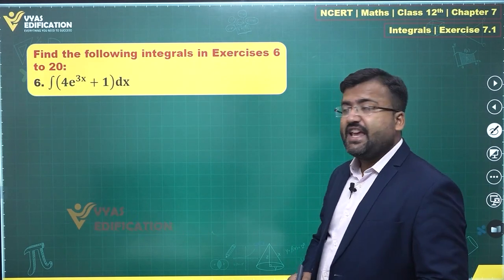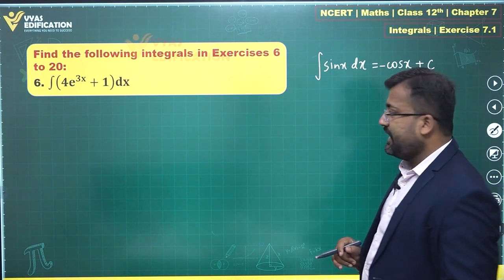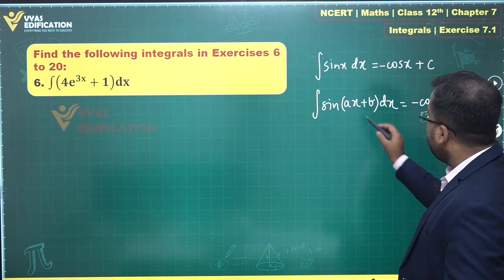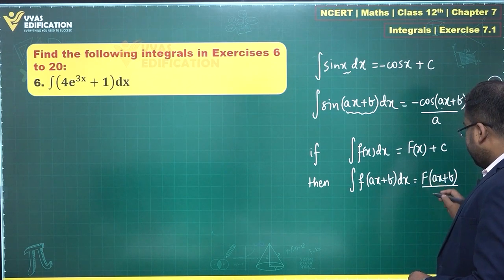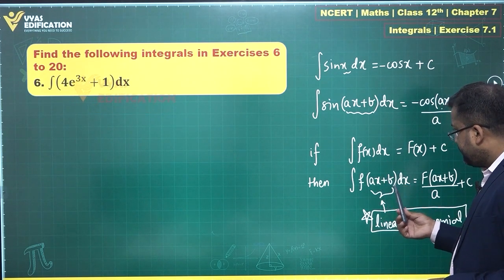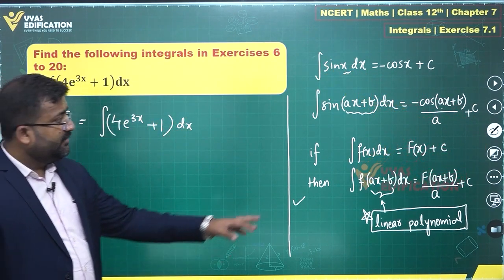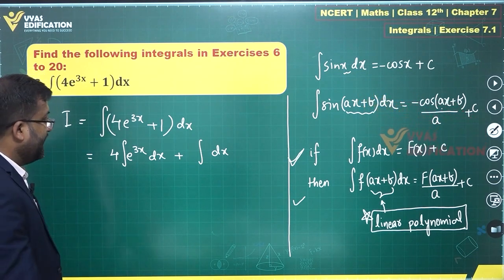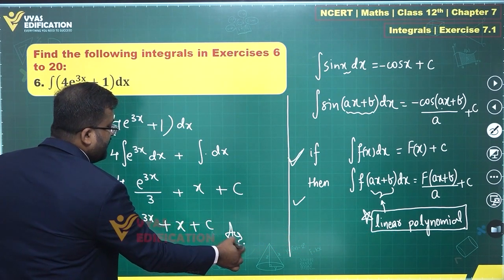NCERT 12th Maths Chapter 07 Exercise 7 1 Q 6 Integrals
Find the following integrals in Exercises 6 to 20:
6.  ∫▒(〖4e〗^3x+1)dx

12th Passed or currently in 12th  Students - Path Breaker JEE (1 Year online exhaustive course)

For NEET
12th Passed or currently in 12th  Students - Path Breaker NEET (1 Year online exhaustive course)

CBSE Solutions
NCERT Solutions
NCERT 11th
NCERT 11
CBSE 11th
11th Solutions

 ∫▒(〖4e〗^3x+1)dx